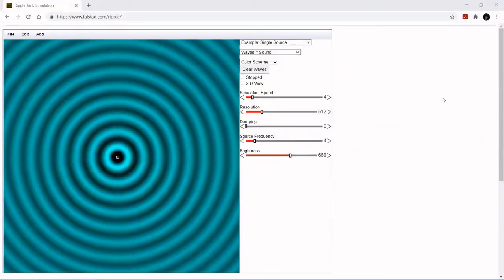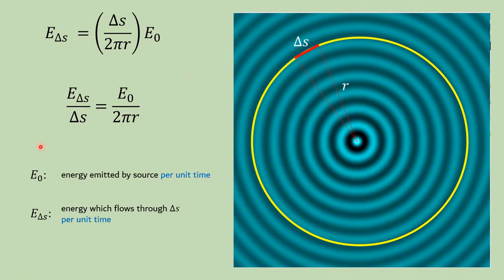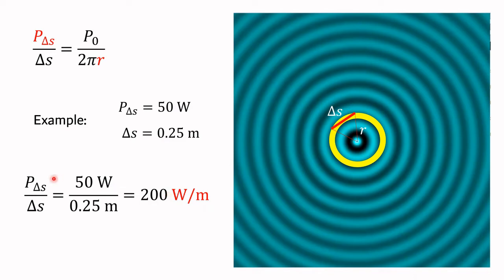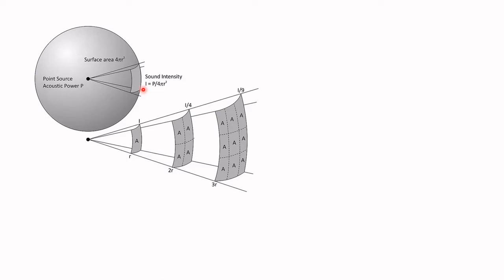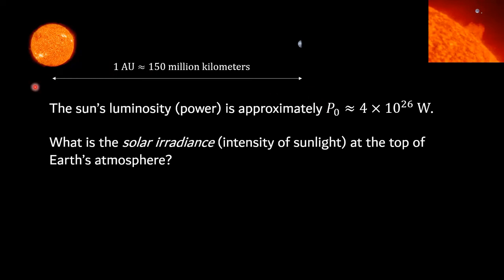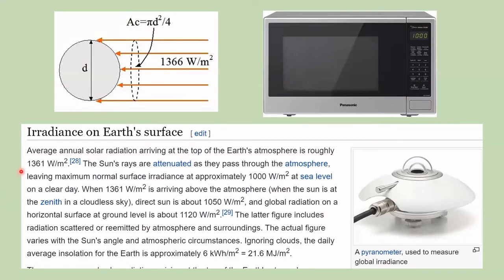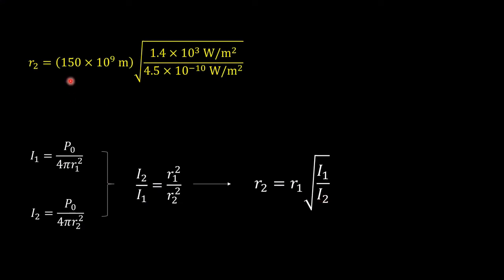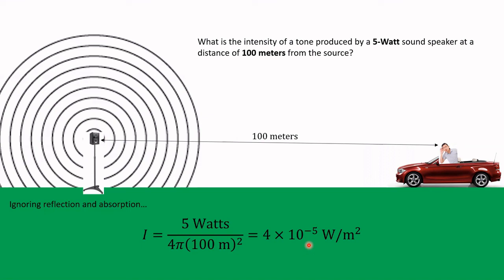Wave Intensity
NOTE: My suggested "correction" in the sound intensity example at the end of the video is wrong. If anything, a directional speaker aided by reflection would give an intensity *greater* than that predicted by the inverse square law, so it doesn't make sense to multiply the 5 Watts by a factor of 1/2.

In this video, the intensity of a two-dimensional wave is expressed using proportional reasoning. The reasoning is repeated for spherical waves. The presentation ends with some examples of the use of the inverse square law, including the calculation of a star's distance given the intensity of received starlight.